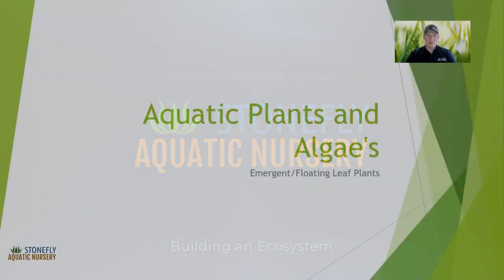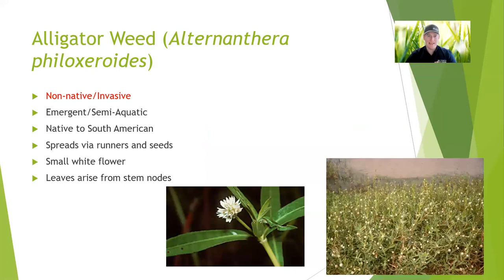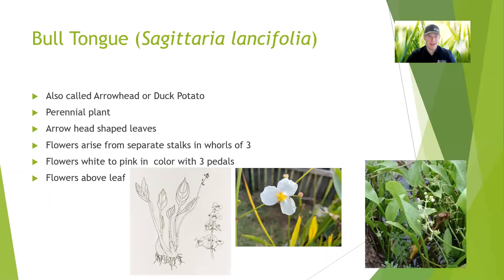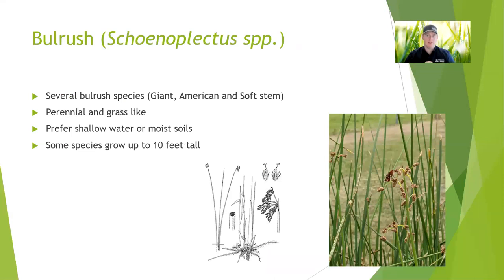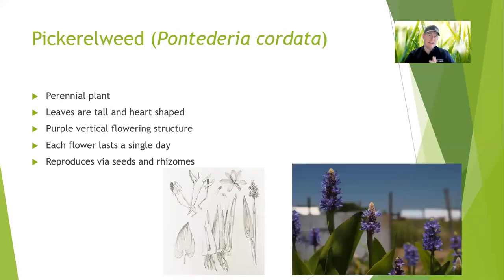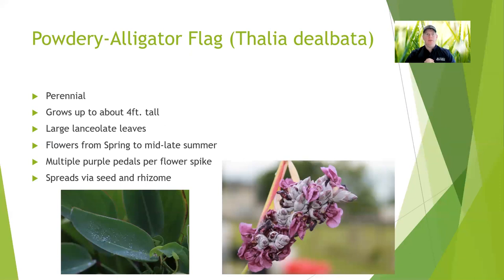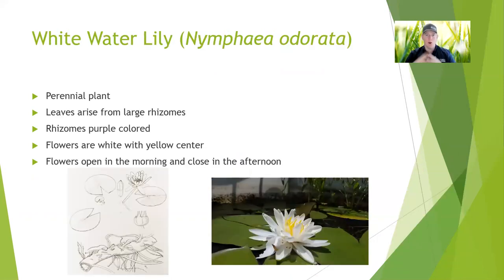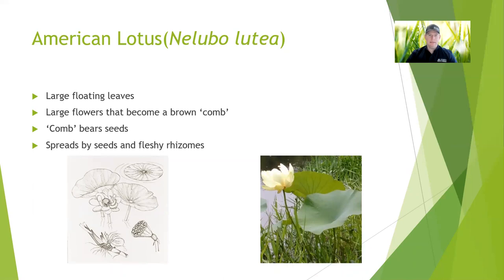Aquatic Plants and Algaes Pt. 5 Emergent/Floating Leaf Plants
In pt. 5 we'll discuss emergent and floating leaf plants, both native and non-native. This grouping includes plants such as pickerel weed and duck potato to water lillies. As a note, some of the discussed non-native plants are illegal to possess, transport or sell in most (if not all) southern US states.